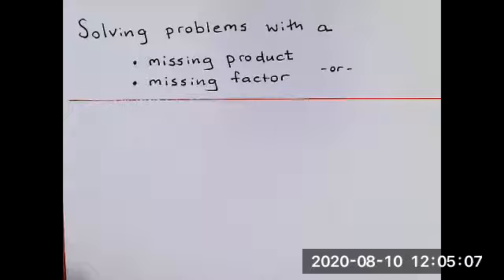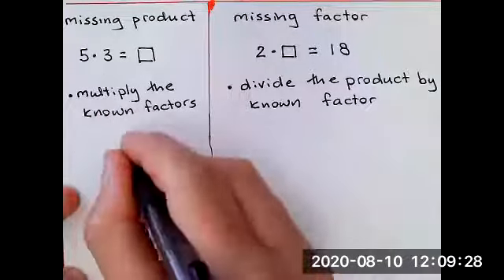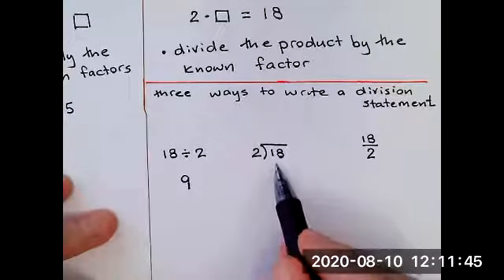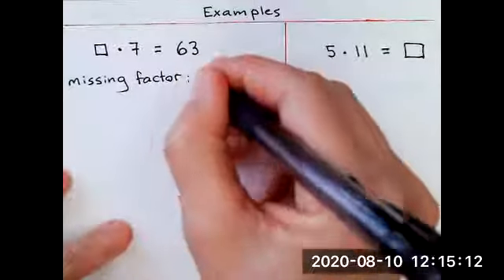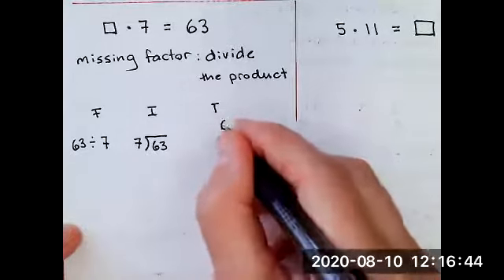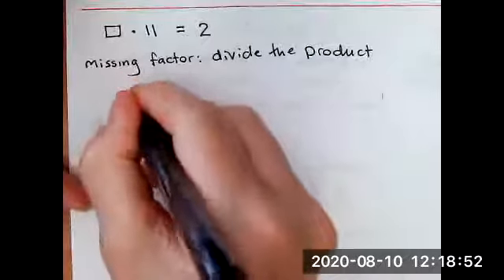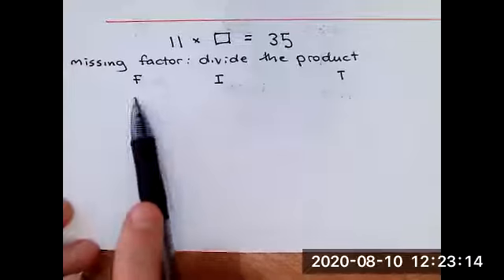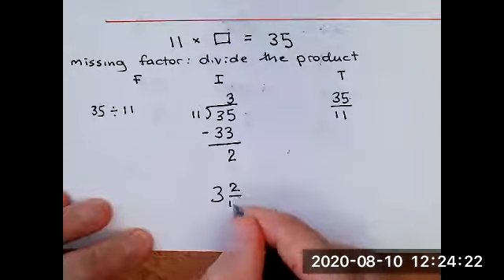Missing Factor or Missing Product. Elementary Algebra